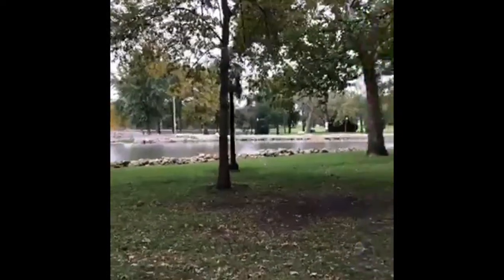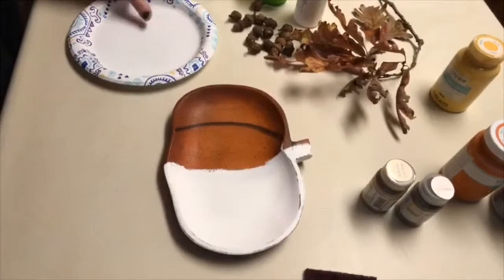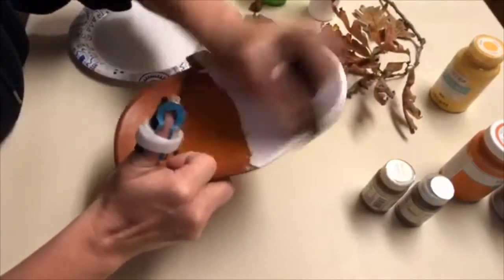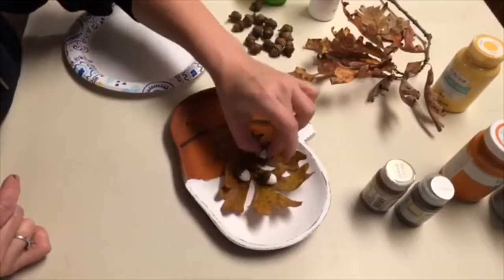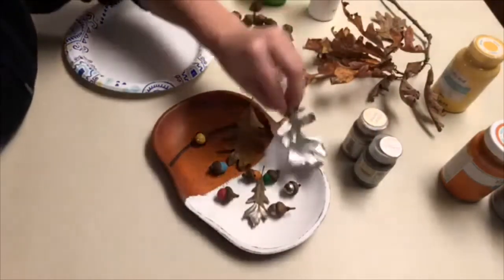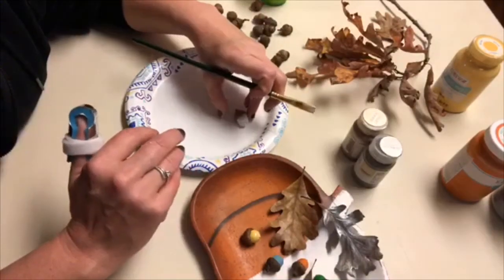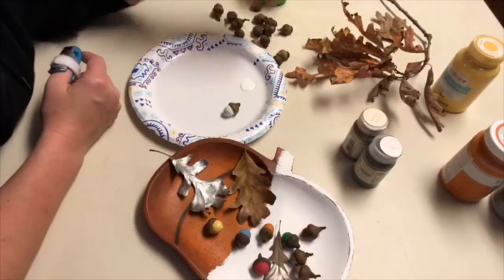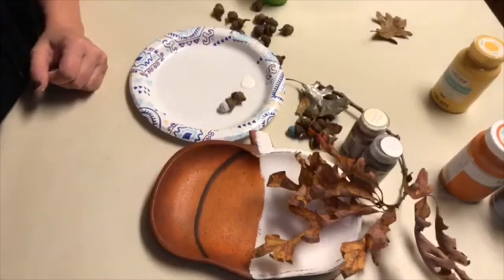HOW TO REPURPOSE GOODWILL FINDS AND PAINT ACORNS FOR BEAUTIFUL HOME DECOR | FALL CRAFT AND DIY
In this video, I am showing you how to paint and distress an old tray from goodwill and how to paint acorns to create a beautiful fall backdrop or centerpiece.

BE SURE TO SEND PHOTOS OF YOUR FINISHED ACORNS ~ WE'D LOVE TO SEE WHAT YOU'VE BEEN WORKING ON!